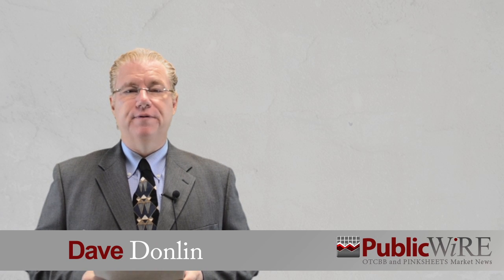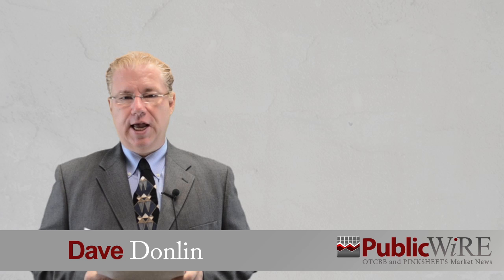Enviro Voraxial Technology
A PublicWire.com special report on Enviro Voraxial Technology.

About Enviro Voraxial Technology:
EVTN is the developer and manufacturer of the Voraxial Separator, a unique, patented, in-line turbo-separator that provides a cost effective method to efficiently separate large volumes of solids and liquids with different specific gravities and without the need of a pressure drop. The Voraxial provides highly efficient bulk separation while requiring less space, energy and weight than conventional separators processing the same volume. The Voraxial is capable of simultaneously separating up to three components, such as oil, water and sand. The Voraxial can be used as a stand-alone separator or incorporated with other equipment to provide a complete turnkey solution that allows customers to treat a variety of fluid streams while reducing treatment cost and increasing separation efficiency.